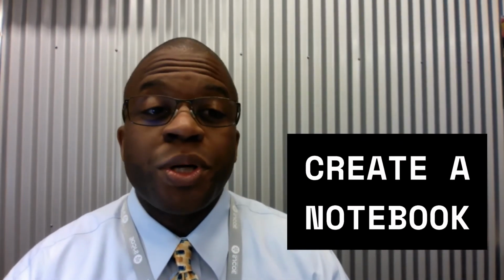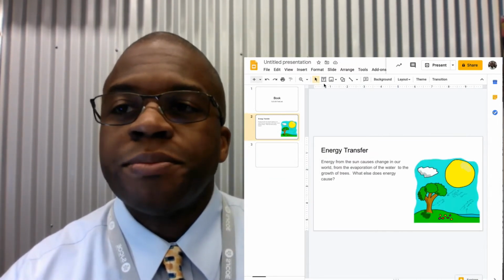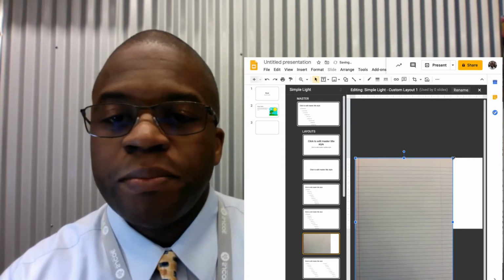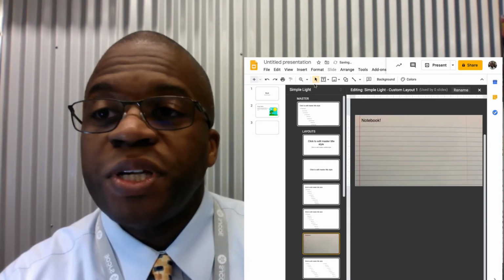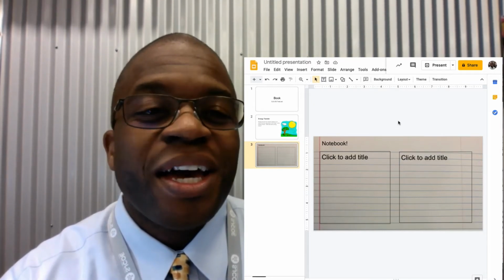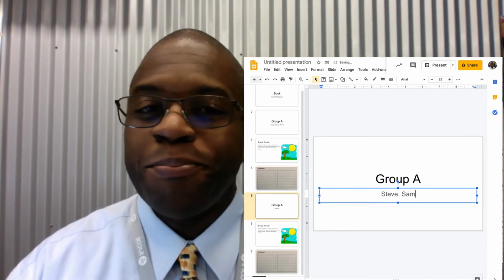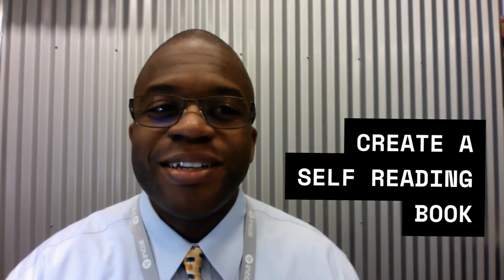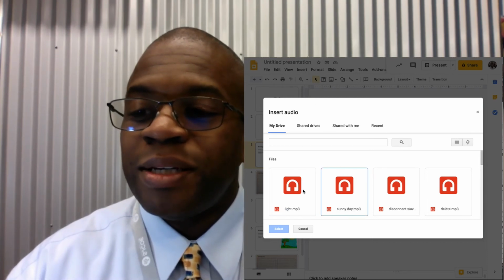Creating Books with Google Slides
Google Slides is a super powerful tool for student collaboration and lesson delivery.  One fun way to use it is as a digital book.  This "byte sized PD" covers 3 different types of books that we can create using Google Slides.